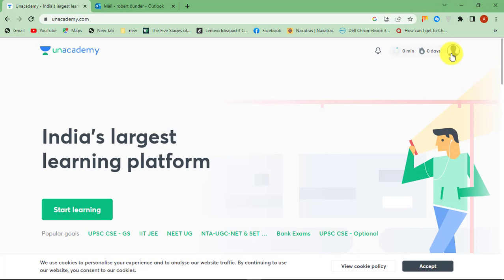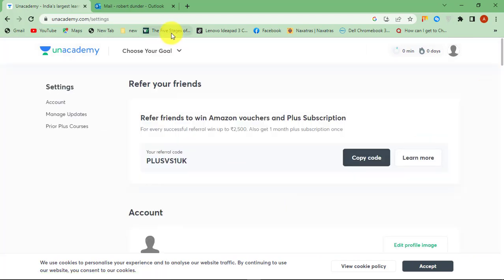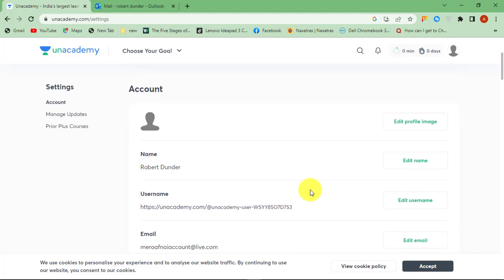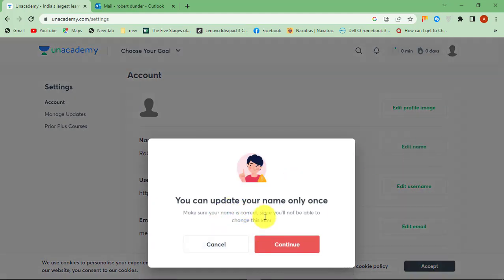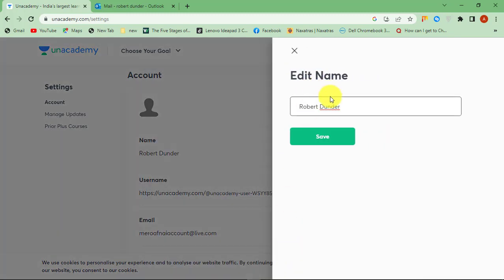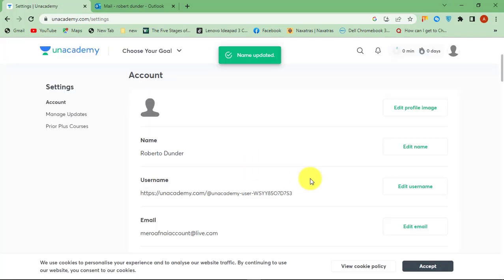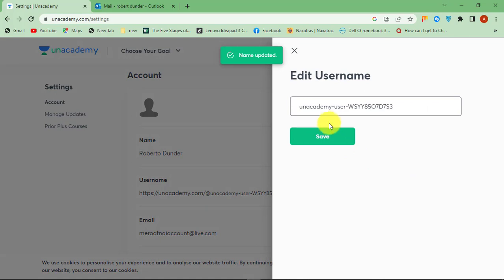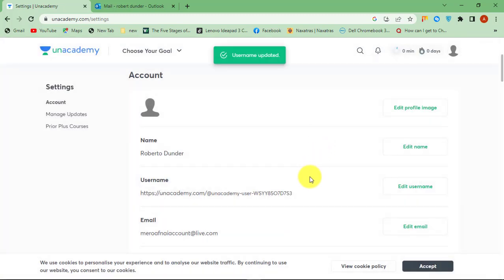How To Change Unacademy Account Name & Username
Learn how to change your Unacademy account name or display and your username. Please remember that you can change your account name and username only once. Unacademy is an online platform that makes both learning and teaching easy with its educational videos and lectures.